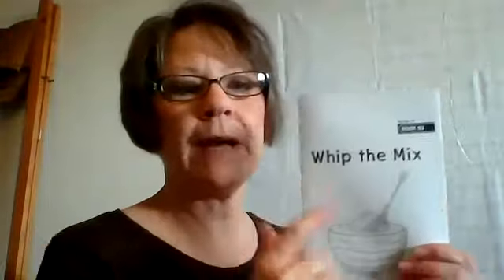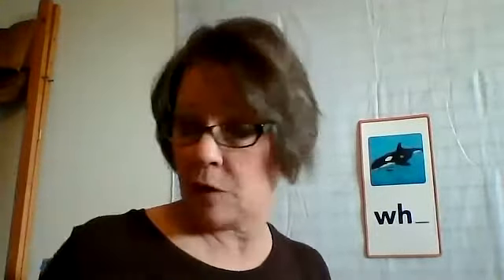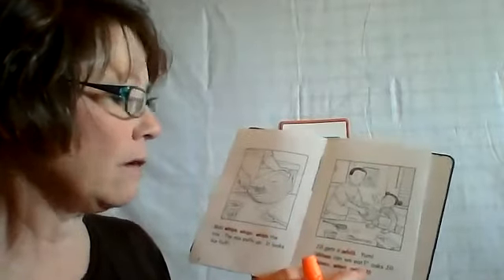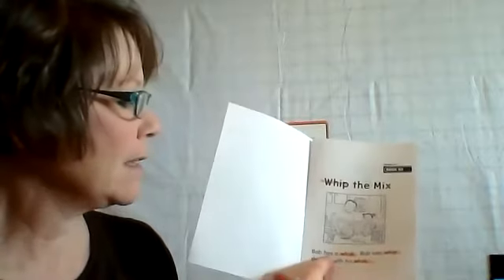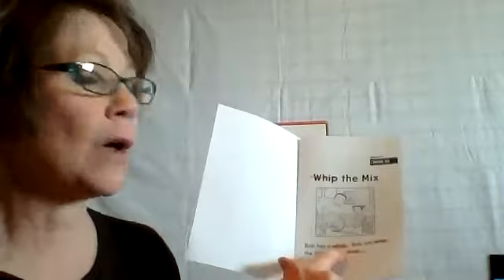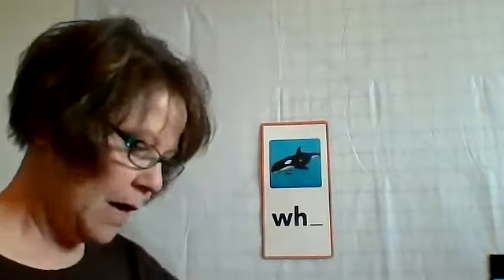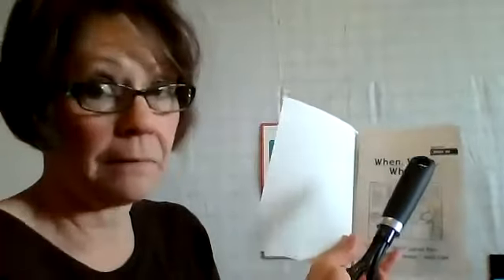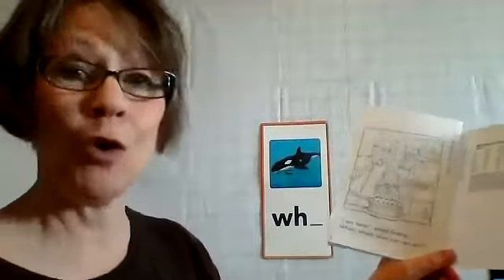GR 1: Whip the Mix and When, When, When?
These books help us practice the digraph wh-